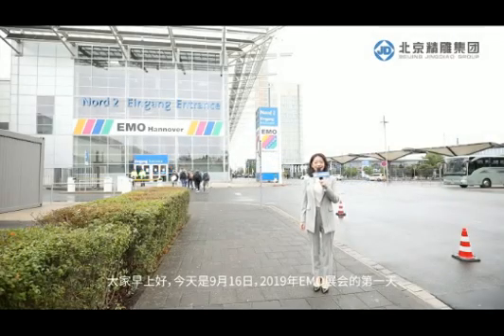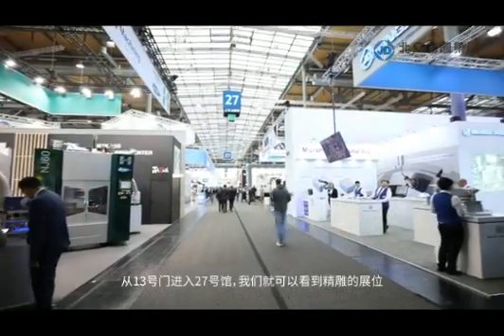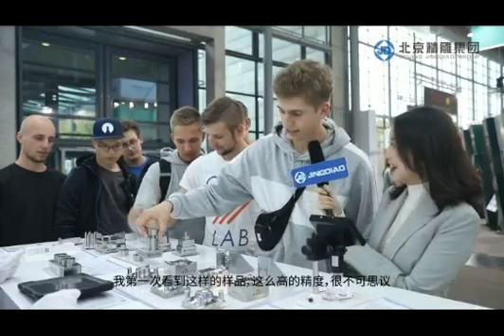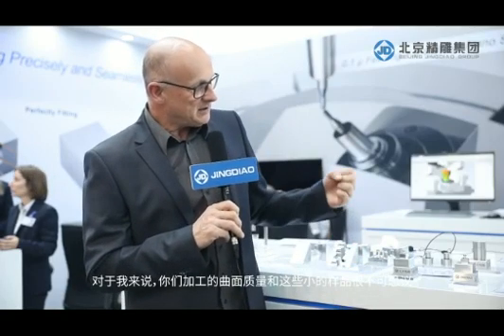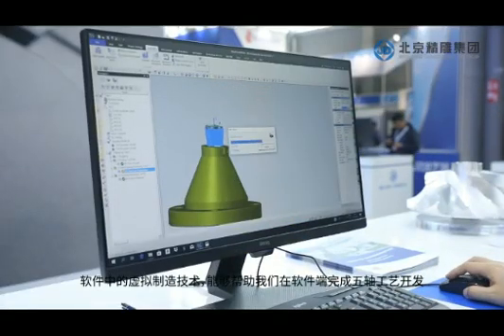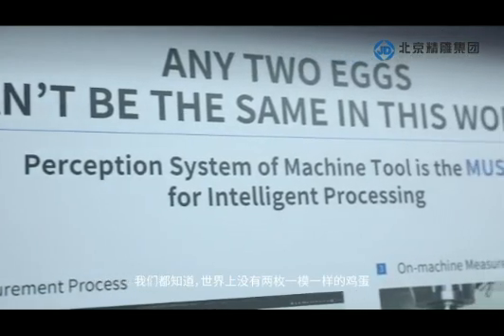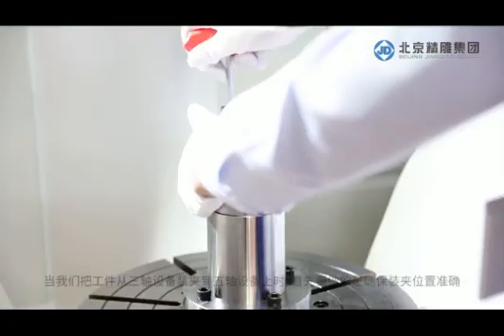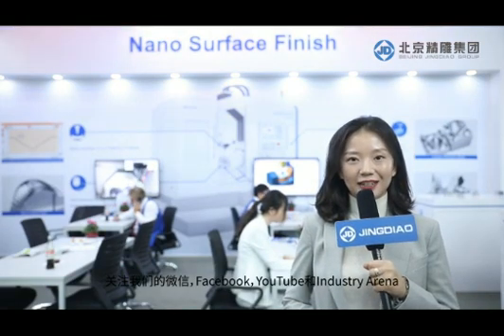EMO2019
Check out the Jingdiao EMO2019 exhibit video. We are located in Hall L 27-F49 & demonstrating our line of micro level high speed machining centers.